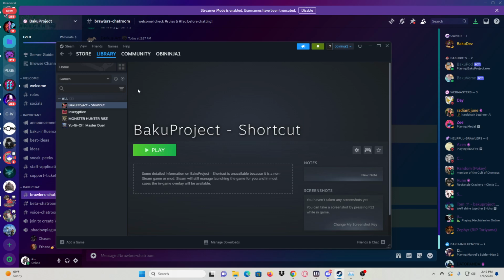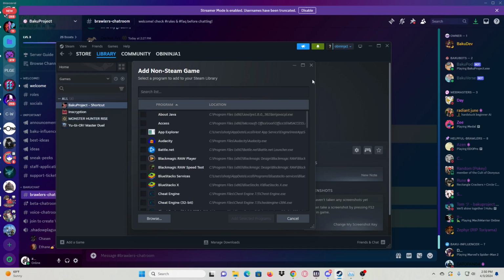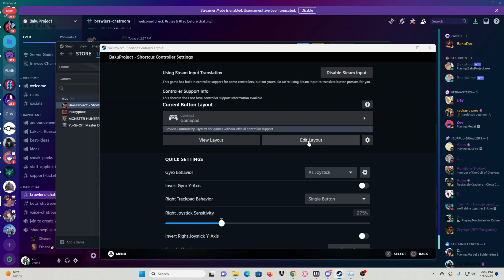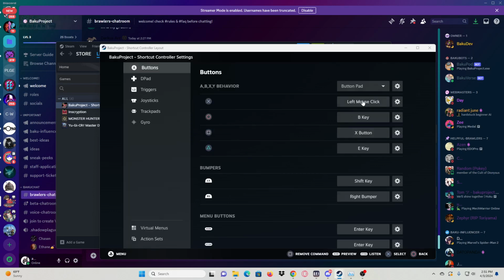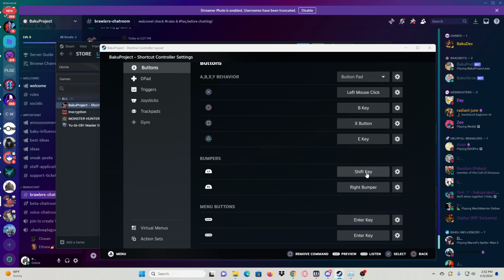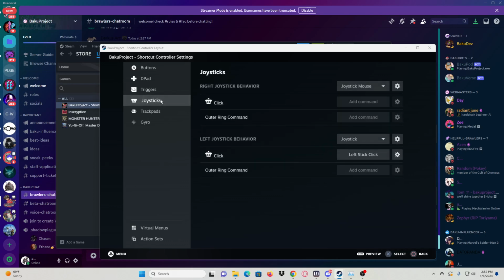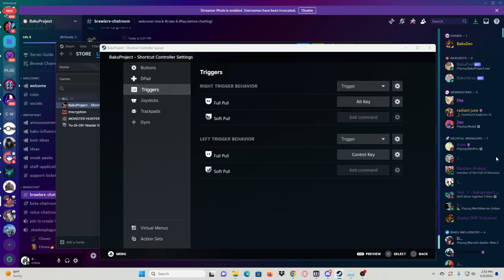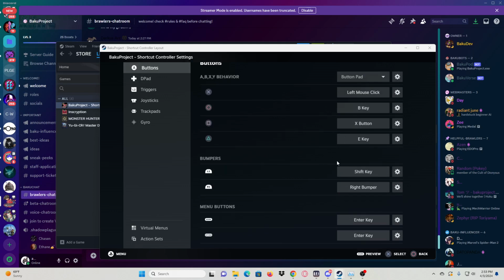BakuProject How to play using controller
This is a video about being able to use controller for the new bakugan fan game being made by bakudev